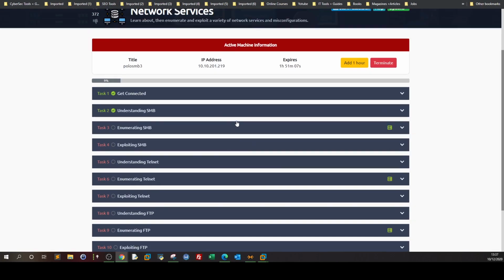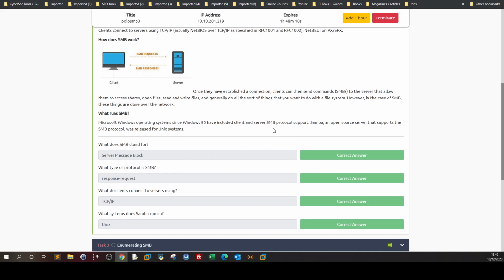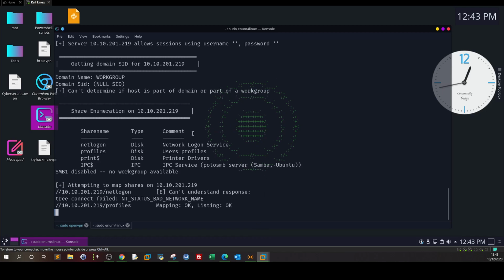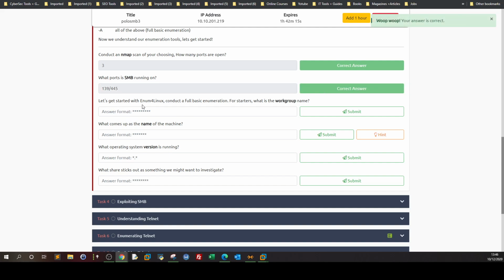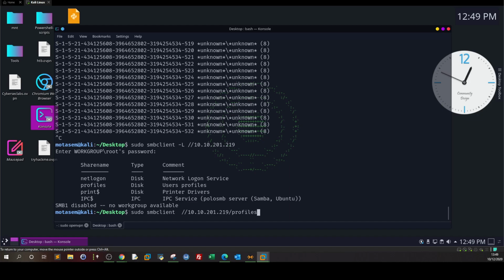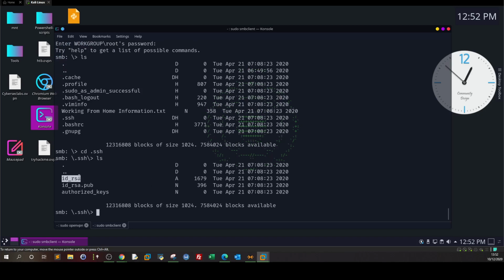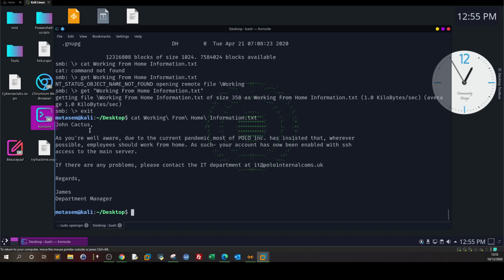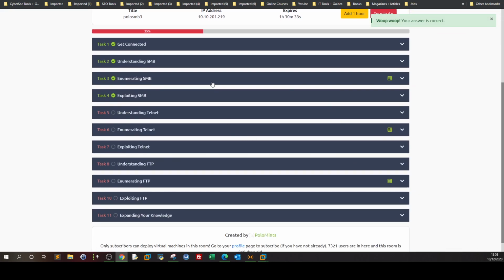SMB Protocol Explained | COMPTIA Pentest+ | TryHackMe Network Services.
🚀(2nd link) Cyber Security Certification Notes & Cheat Sheets
In this video walk-through, we covered the SMB protocol and how it works. SMB is is a client-server communication protocol used for sharing access to files, printers, serial ports and other resources on a network. We also covered enumeration and vulnerability analysis of SMB. This video can also be used if you are studying CCNA or COMPTIA Network+ .
Wiki
0:00 - Introduction to Network Services and SMB
1:20 - Enumerating and Exploiting SMB
3:30 - SMB Enumeration Using Enum4linux
5:50 - Analyzing SMB Shares
8:00 - Connecting to SMB Shares with SMBClient
10:40 - Exploiting SMB and Accessing SSH Keys
13:40 - Using SSH for Remote Access
17:50 - Conclusion of SMB Exploitation